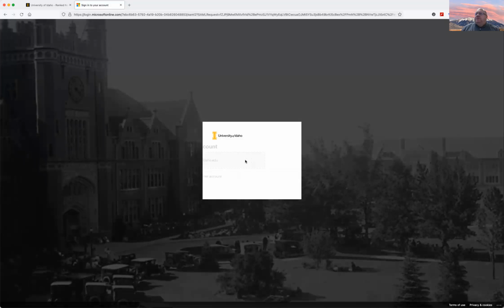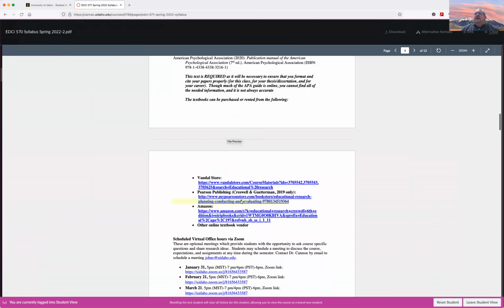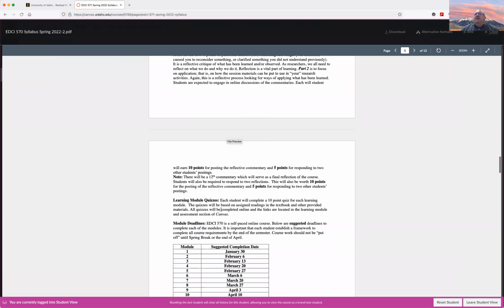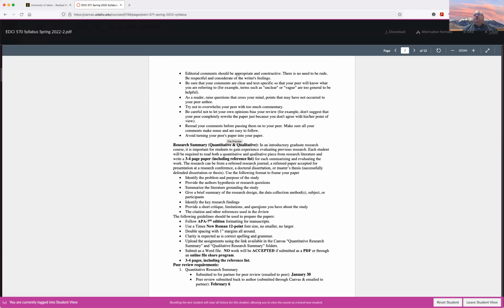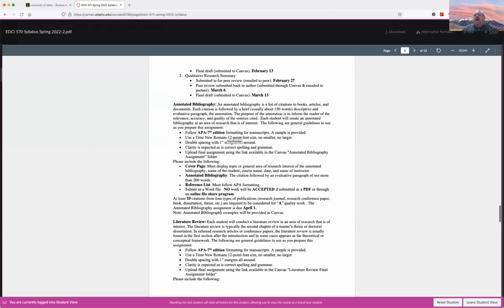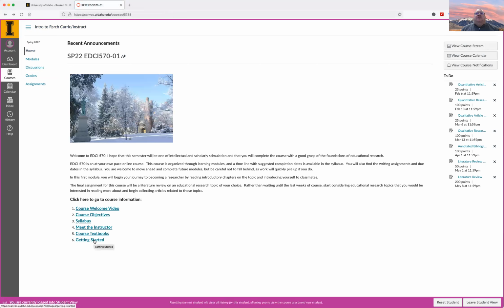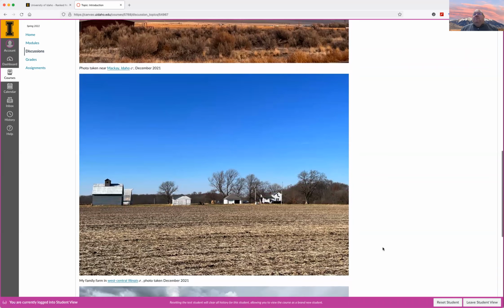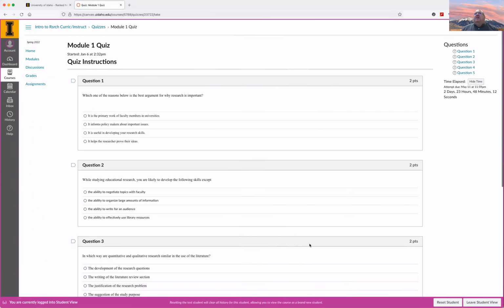EDCI 570 Introduction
Dr. Cannon's introduction to EDCI 570 for the Spring 2022 semester at the University of Idaho.